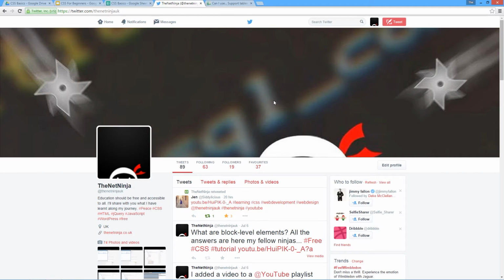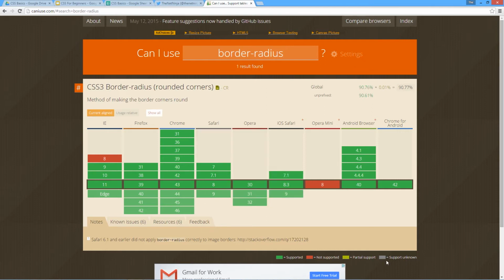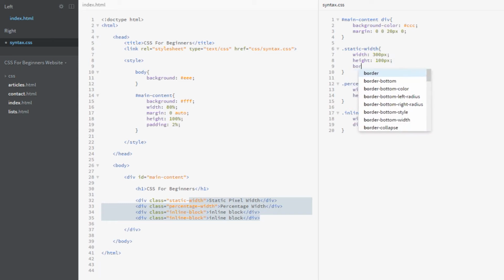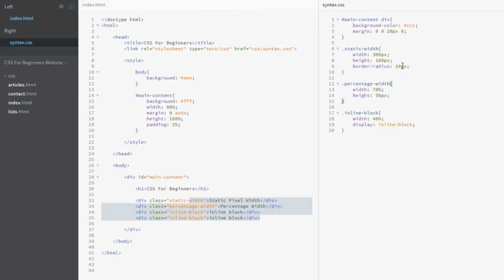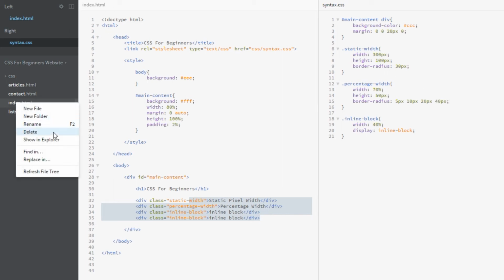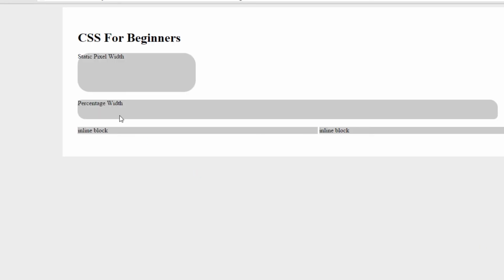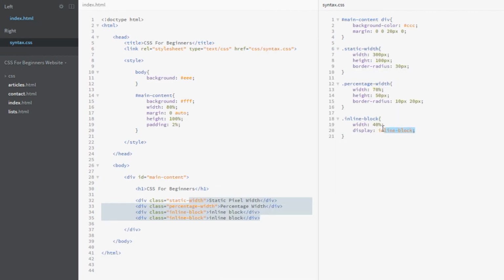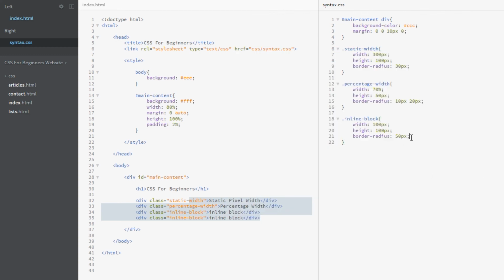CSS Tutorial For Beginners 43 - Rounded Corners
Hey ninjas, in this CSS tutorial we'll be looking at the border-radius property, which allows us to style rounded corners. The border-radius property is now nearly fully supported in all browsers, with the exception of a couple of legacy ones. But to be honest, the border-radius property is a perfect fallback advert for 'who fives a crap' anyway. :).

Social Links